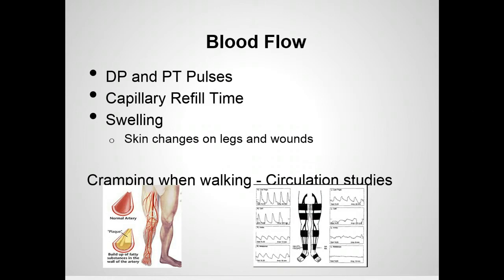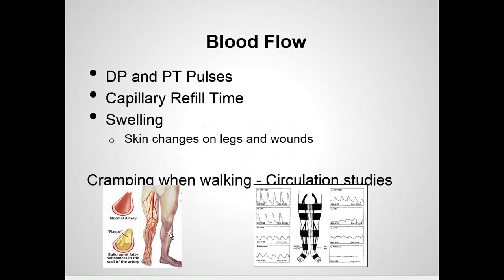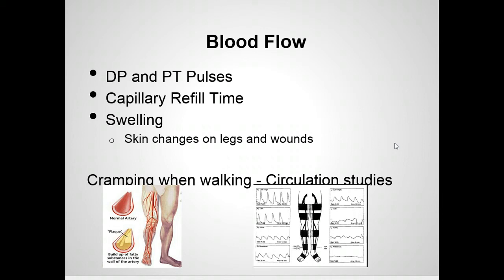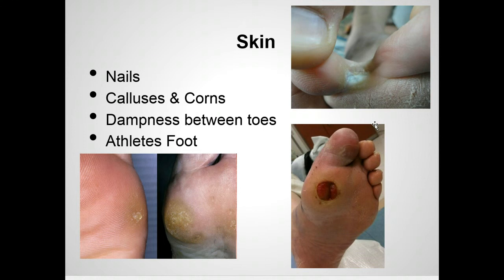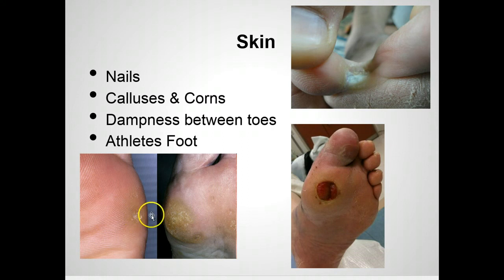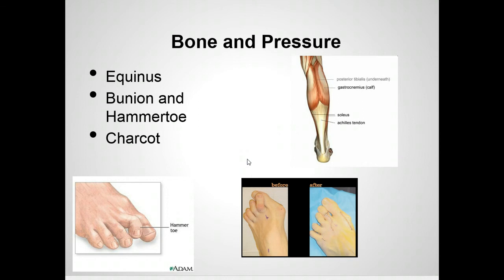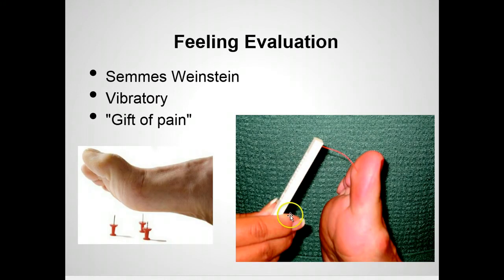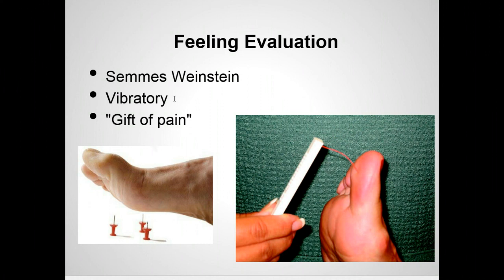How Diabetes Affects Your Feet - Dr. Donald Pelto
Here are some basic topics on how diabetes can affect your feet.

1) MAKE AN APPOINTMENT if you live in Massachusetts and want to see Dr. Pelto

3) PATIENT RESOURCES: Get access to Dr. Pelto’s patient resource page (31 CONDITIONS)